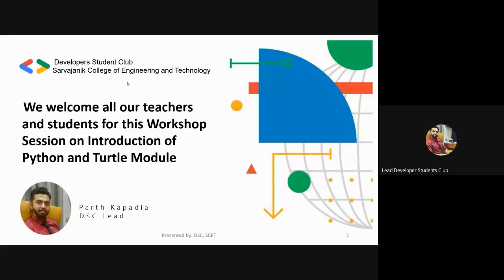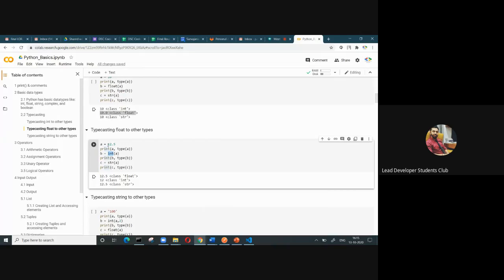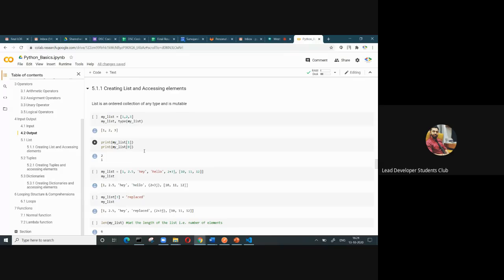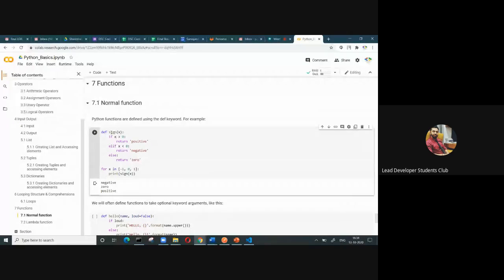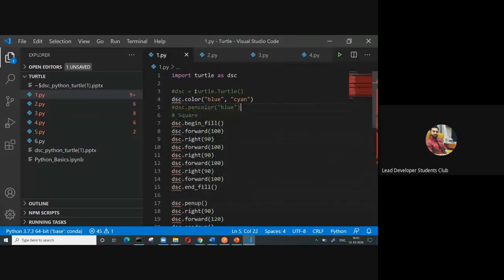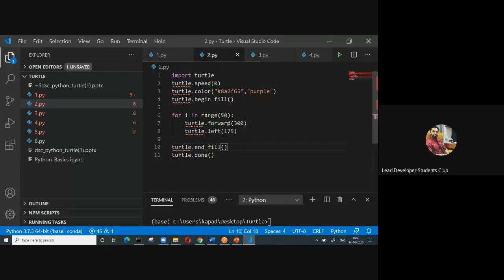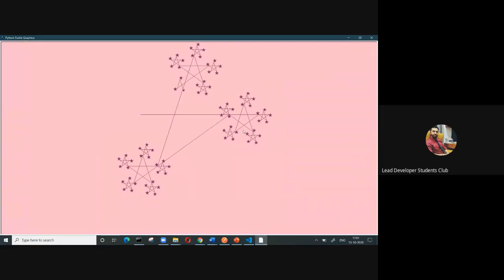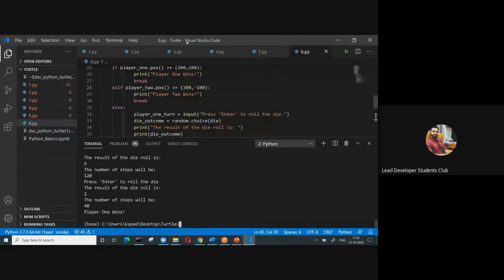Student Clubs 2020 - Basics of python and development using turtle module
Hola programmers

Are you a creative person and also love coding? Are you interested in designing "technically"?

So here we come with  "Rangolify" for you designers where you have to code for a given design with the help of ‘Python Turtle Module’ 🐢.

An amazing opportunity to learn how to create designs with the turtle module

Register yourself now on Expert talk “Introduction of Turtle Module using Python” under the banner of KSHITIJ' UPDATES 2020 associated with DSC SCET and tick one more module of your checklist

Stay Updated.